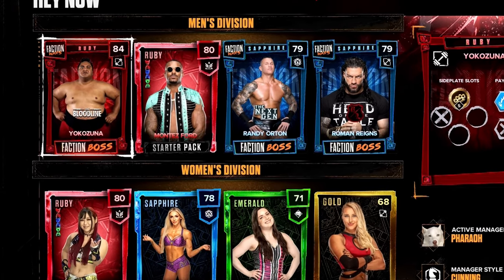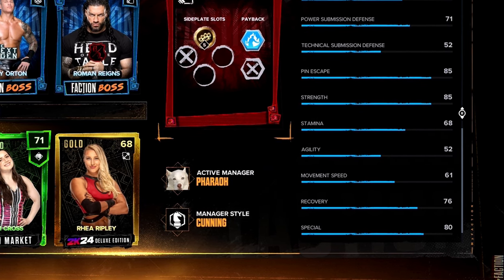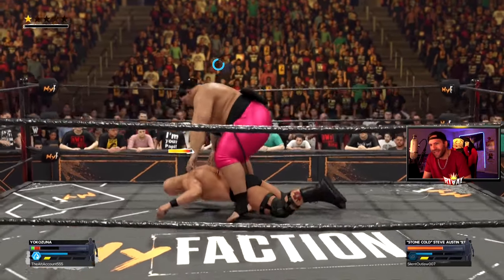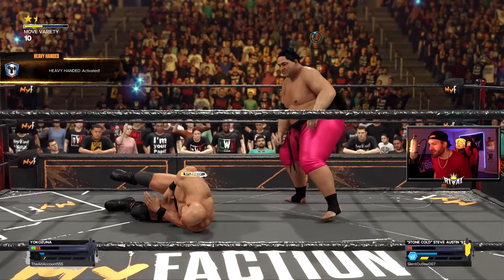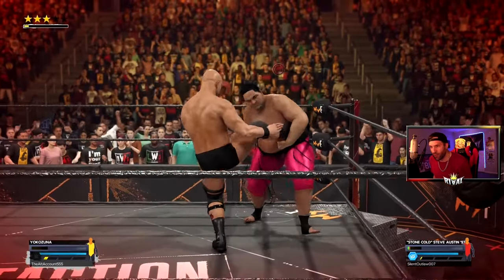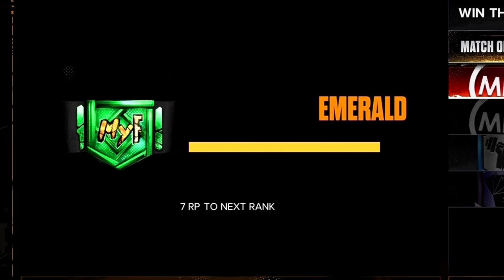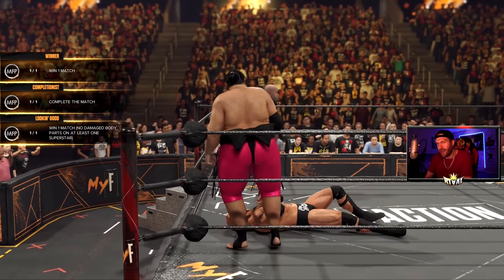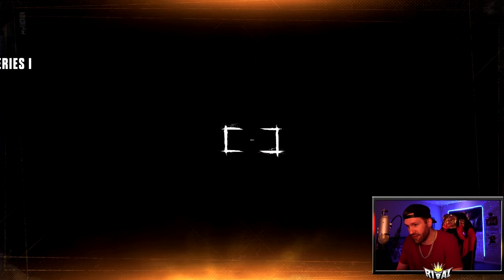Use This Card To Dominate! Faction War Boss Yokozuna Debut | WWE2K24 MyFACTION Online Gameplay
I currently live stream here on YouTube & on Twitch at the same time. Catch me on either one.

Title: Use This Card To Dominate! Faction War Boss Yokozuna Debut | WWE2K24 MyFACTION Online Gameplay